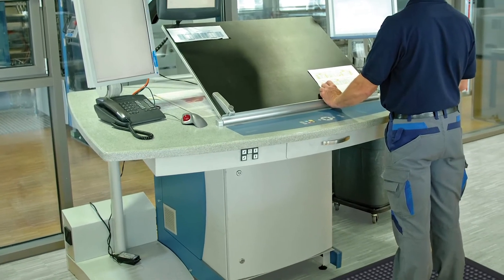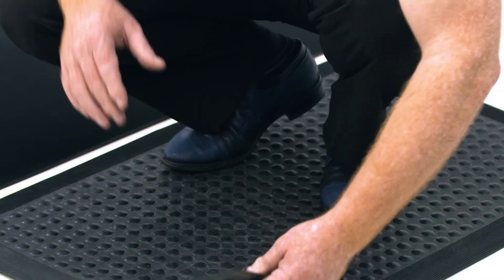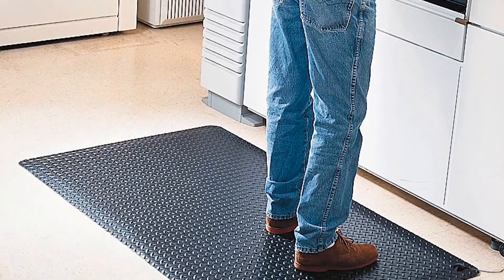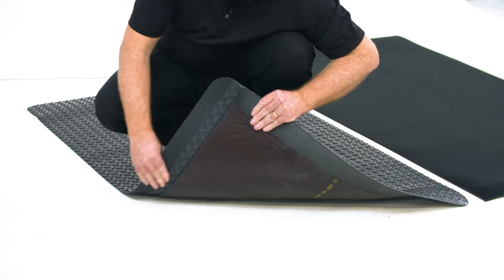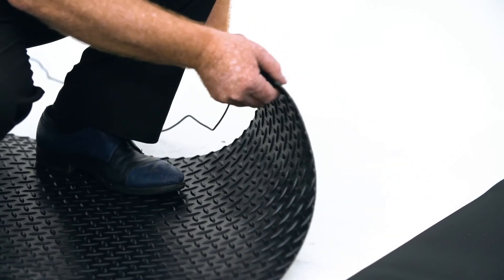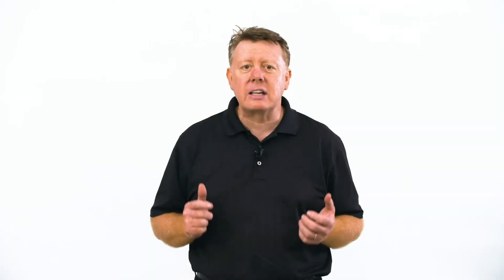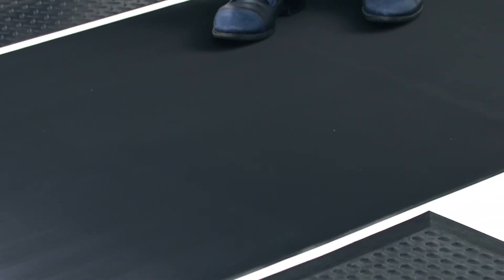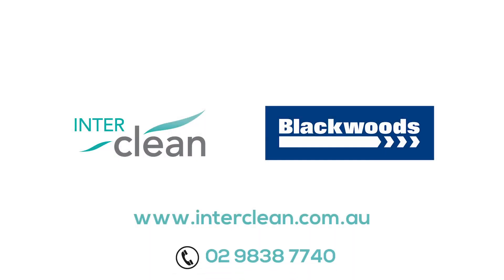ESD Floor Mats: Protecting Your Equipment and Personnel. Interclean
One key tool in the fight against ESD is the special floor mats. They are preventing it from building up and discharging. Mats are typically made of conductive or static-dissipative materials that provide a low resistance path to ground.

💡 The Interclean Group is a group of companies all working together to create and implement the best possible cleaning solutions across all sectors.

📌 On this channel, you will find video presentations of our products, and you will find out how The Interclean Group services are changing the cleaning industry with 101% innovation!

7/10 Boden Rd, Seven Hills, NSW, 2147 AUSTRALIA